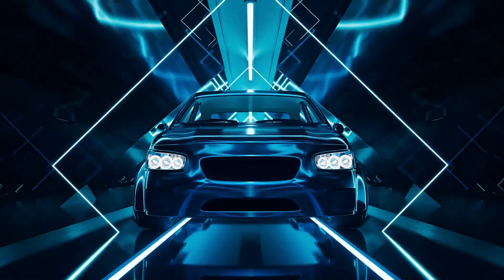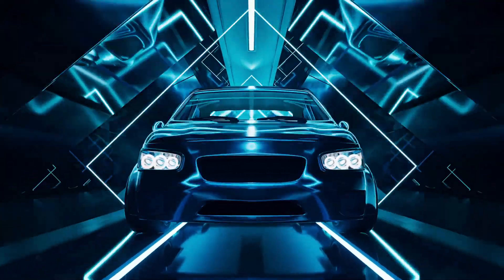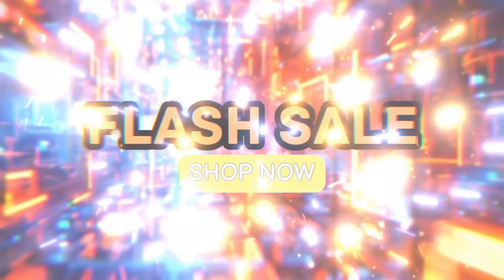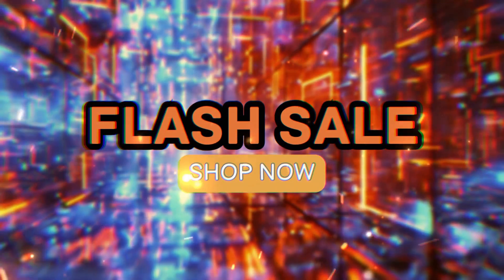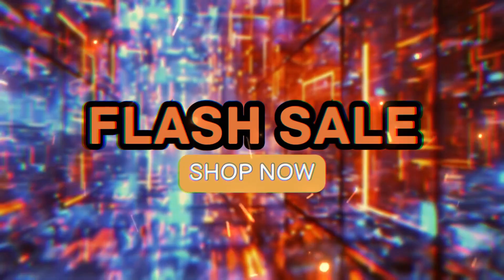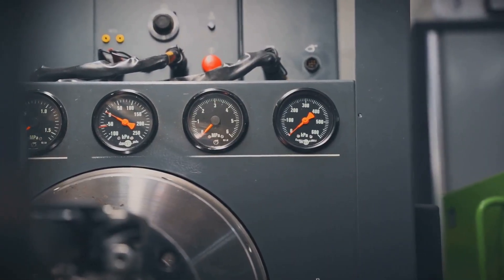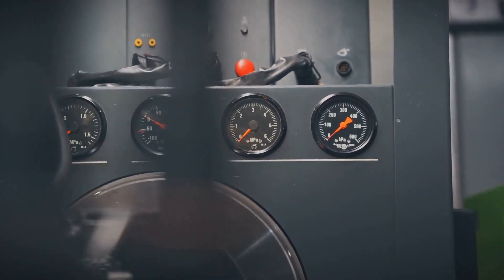Ethereum’s Next Leap: zkEVMs Slash Fees & Lag!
Sick of Ethereum’s high fees and slow transactions? zkEVM rollups are here to make DeFi faster, cheaper, and secure with zero-knowledge proofs. Learn how platforms like Polygon zkEVM are shaping Web3’s future. Watch now and join cedex.io for more Web3 insights!